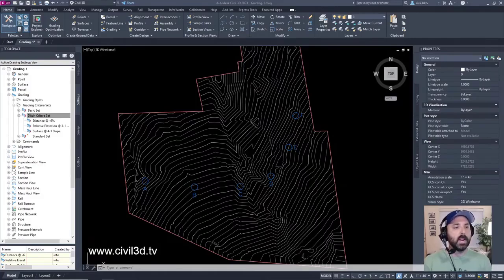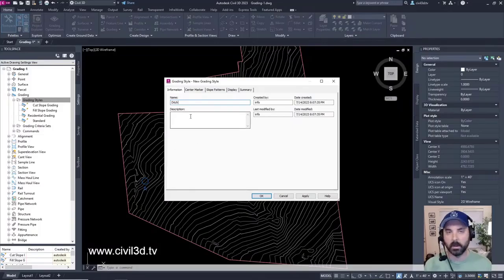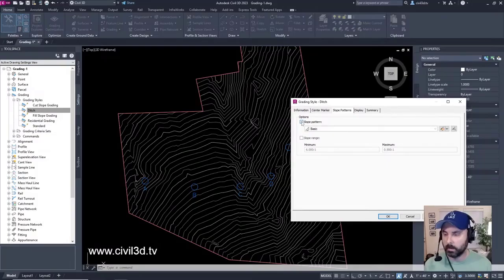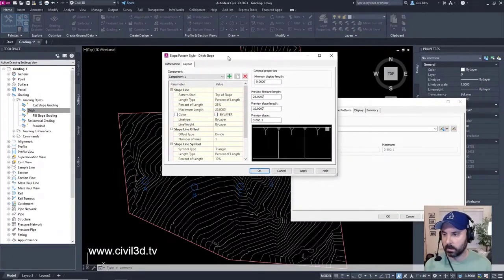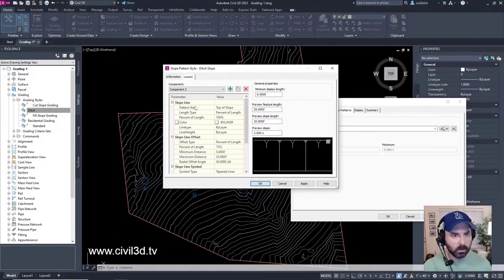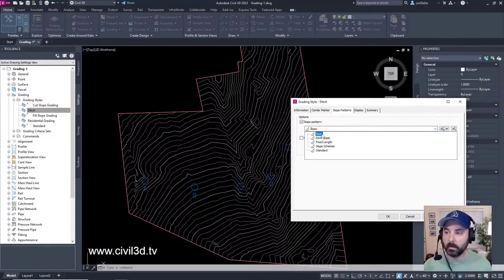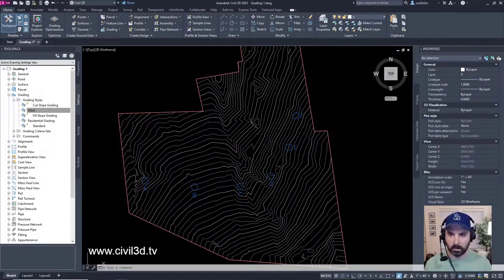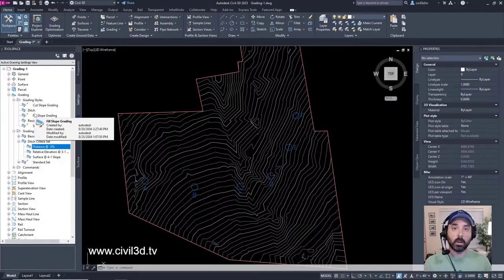03 Creating Grading Styles in Civil 3D